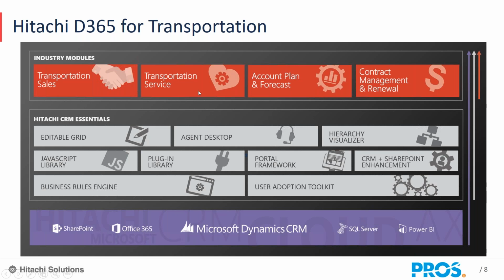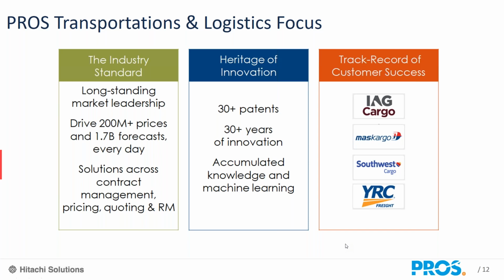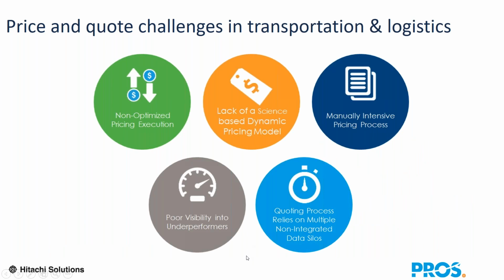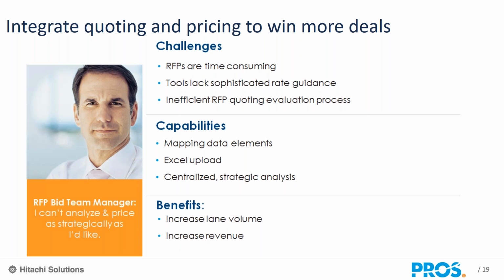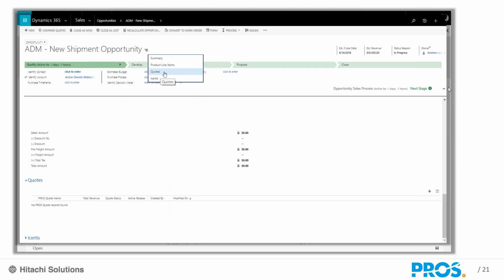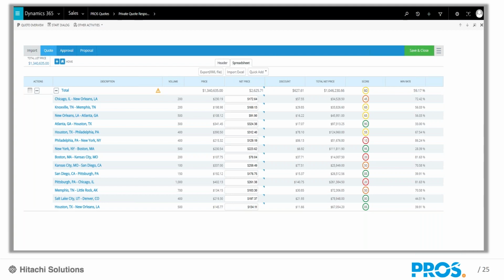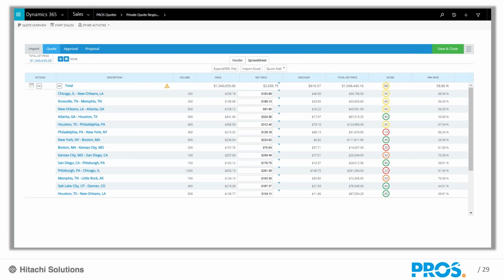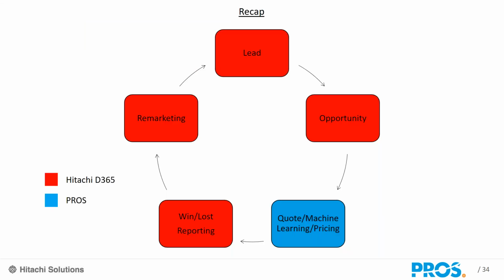Transportation & Logistics Pricing Management for Dynamics 365